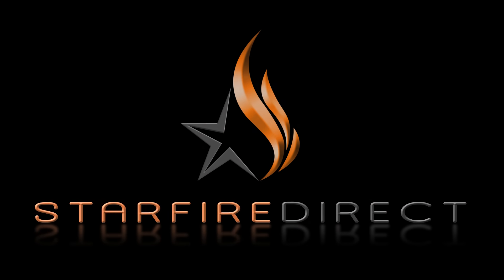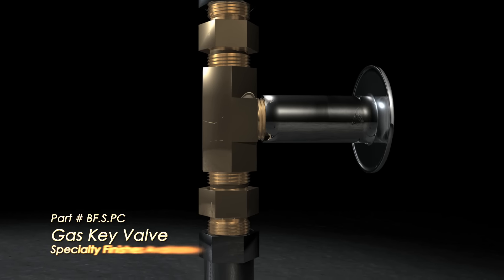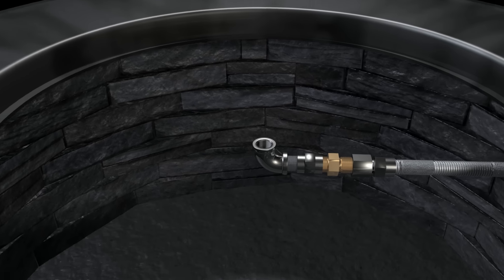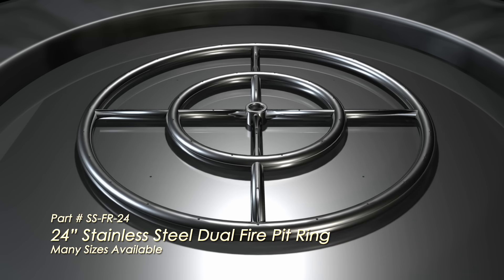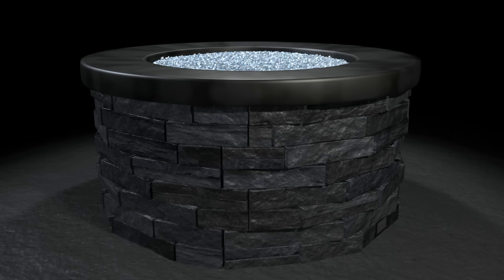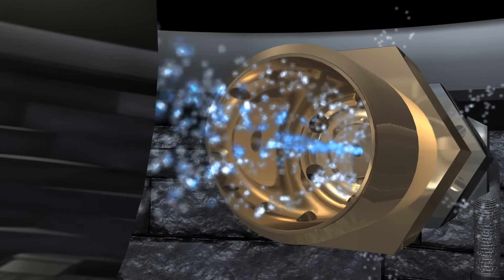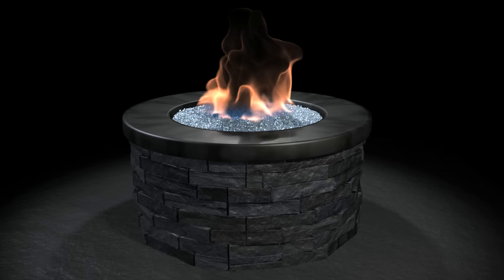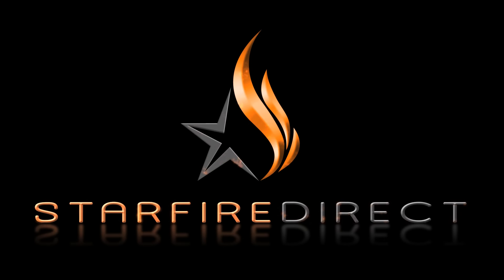How To Build A DIY Fire Pit With Propane Gas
to purchase all the fire pit parts and fittings that appear in this video.

Your fire pit will require a propane gas source, whether using a typical BBQ propane tank or stubbed hard pipe propane line. The gas line will need to connect to a Key Valve which is best installed in the side of your fire pit. This key valve is required in most states and promotes safety since the key is removable. Starfire Direct recommends whistle free stainless steel flex lines to connect the key valve to the propane air mixer. The air mixer then connects to your stainless steel pan which drops into your fire pit opening. The pan rests on a small ledge approximately 2-4" below the top of your fire pit. The stainless steel fire ring then mounts directly to the stainless steel pan with the holes facing up. Water drainage will occur thru the weep holes in the pan. Finally, pour your fireglass onto the pan to cover the fire ring.

For propane gas to work properly with fireglass, it is important to take note of the following principles:

Propane gas must mix with Air prior to combustion in order to burn properly. For this, Air intake is essential. We recommend ample ventilation located at the very bottom of your fire pit. This allows air to reach the air mixer which is attached under the burner pan. As the propane travels to the burner, air is sucked into the air mixer to dilute the propane. This process produces a cleaner and more efficient burning flame. Starfire Direct always recommends you test all of your connections prior to installing the fireglass.